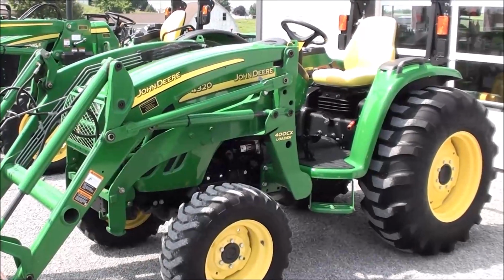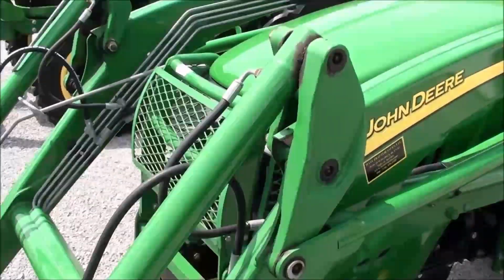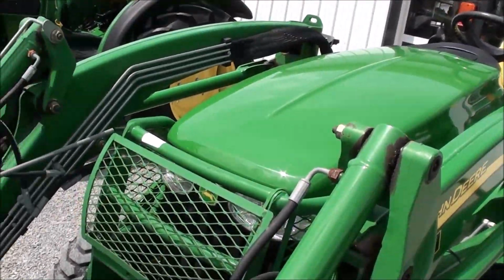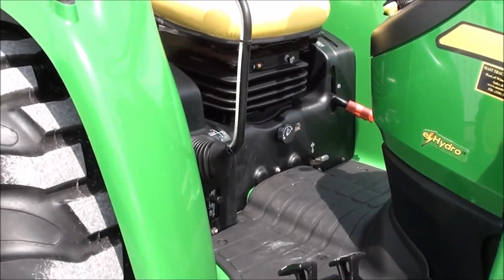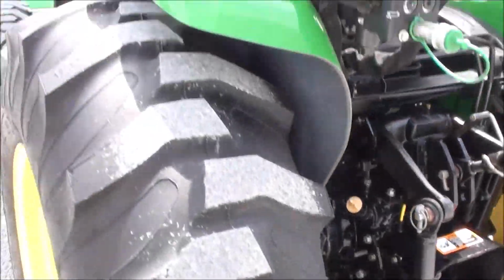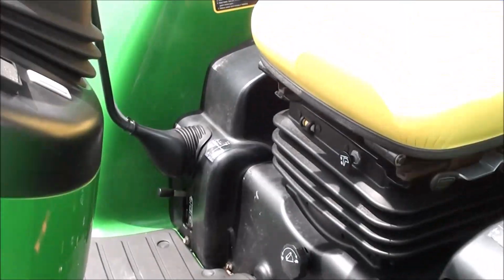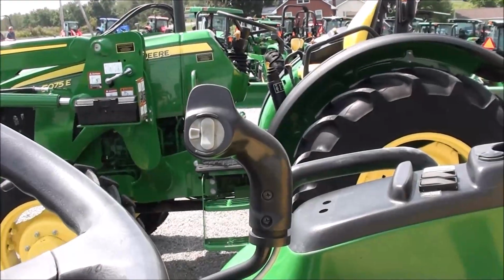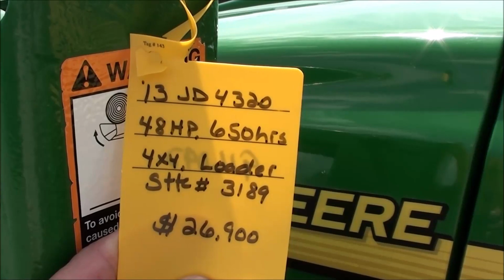2013 John Deere 4320 Tractor with Loader! NO EMISISONS!